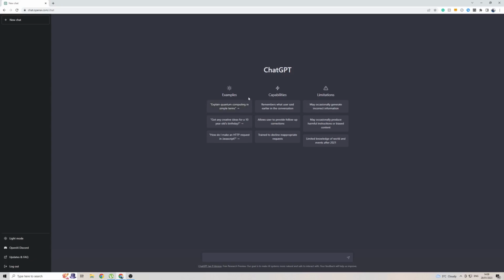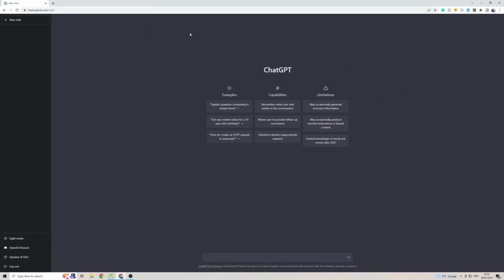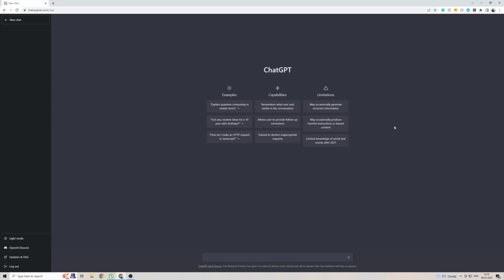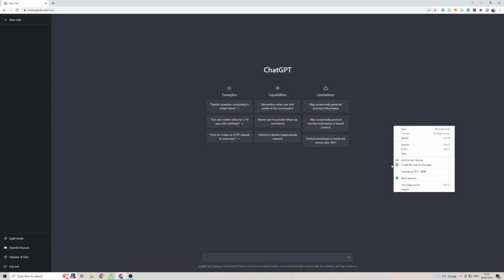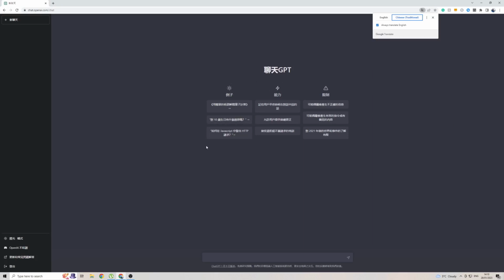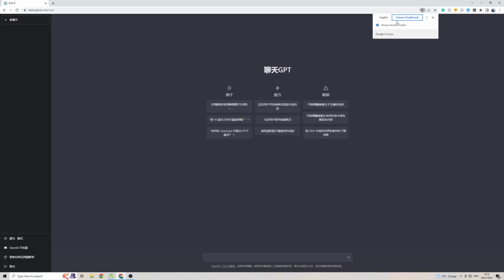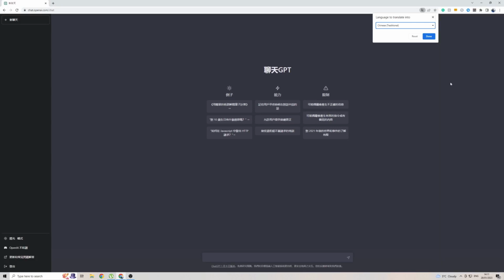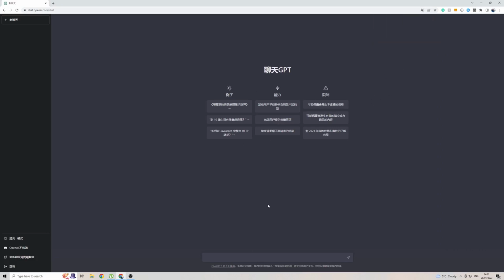How to Use Chat GPT in Chinese/Mandarin in 2025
In this short video, I'll be showing you how to use ChatGPT in the Chinese. You'll not only be able to change the ChatGPT language to Chinese but will also be able to write with ChatGPT in Chinese.